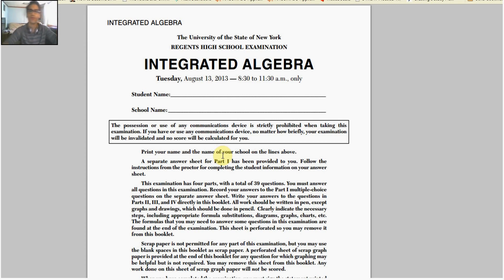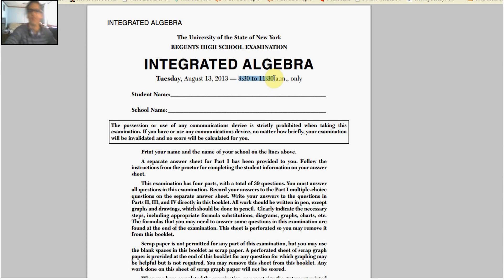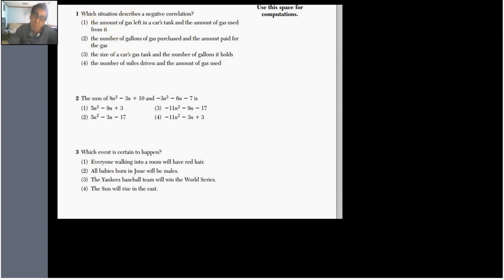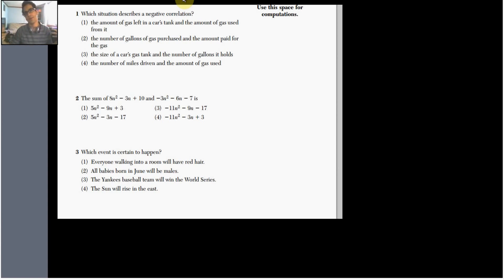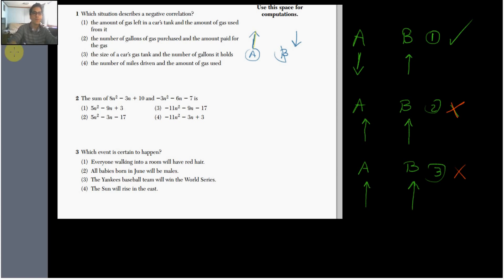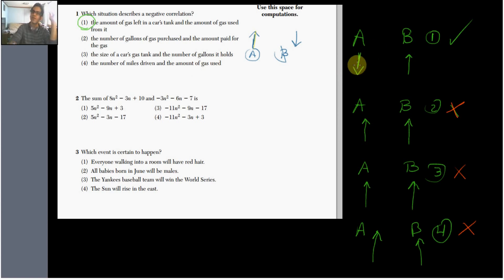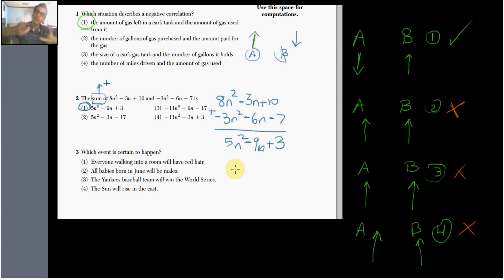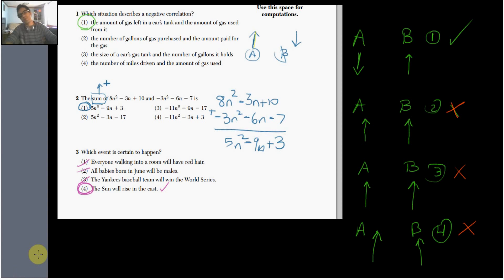Algebra Regents Review NYS August 2013 pt.1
Tutoring & review for NYS Algebra Regents